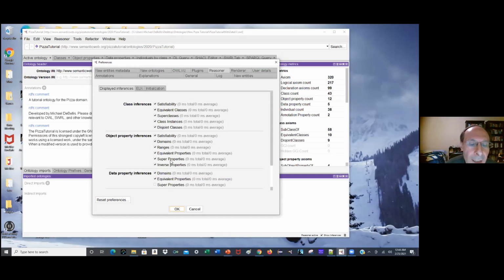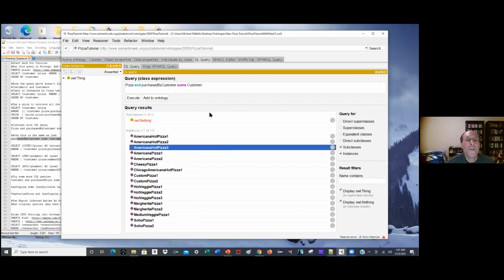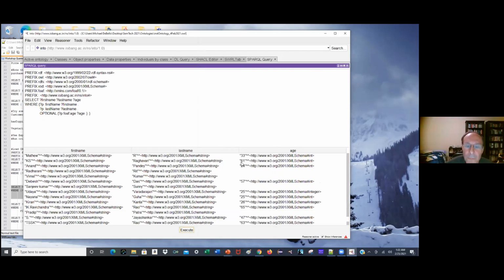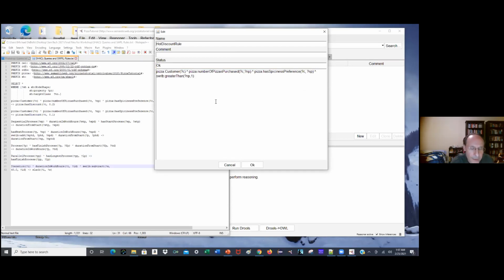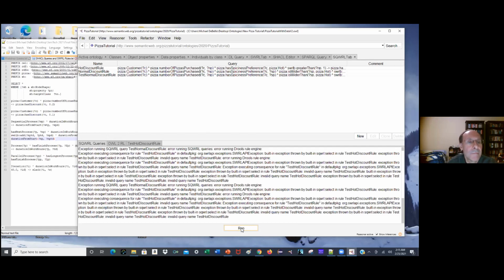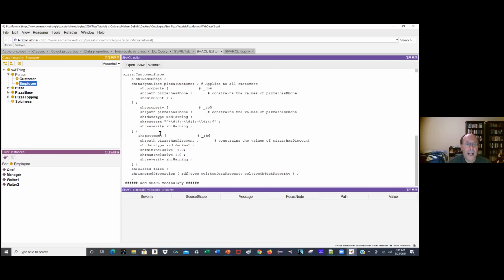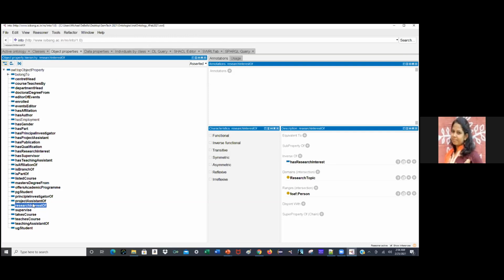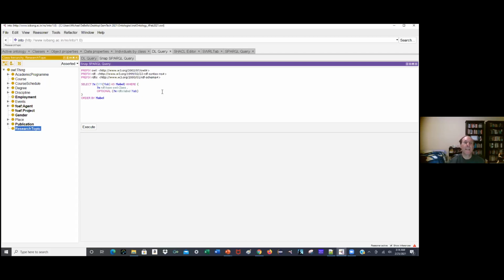Lab-6 & 7 | Michael DeBellis | SPARQL & SWRL, SHACL | SemTech2020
Lab Session 6 & 7 was conducted by Michael DeBellis on SPARQL, SWRL, SHACL during International Workshop on Semantic Techniques and Technologies for Data and Knowledge Representation (SemTech2020) organized by Documentation Research and Training Centre, Indian Statistical Institute Bangalore.